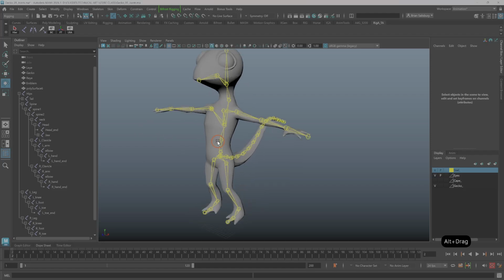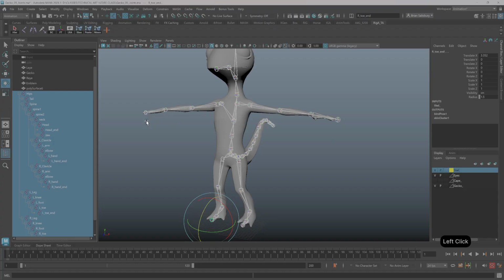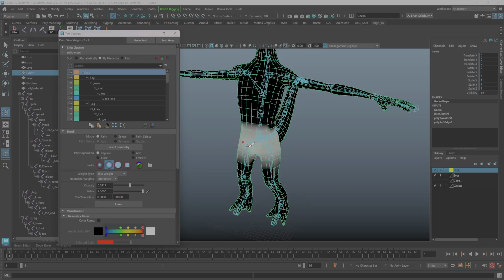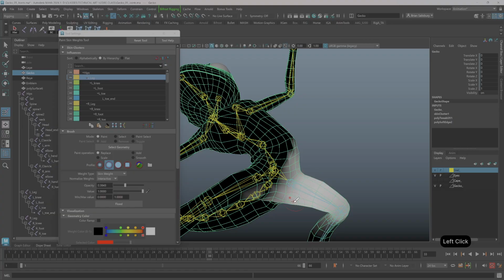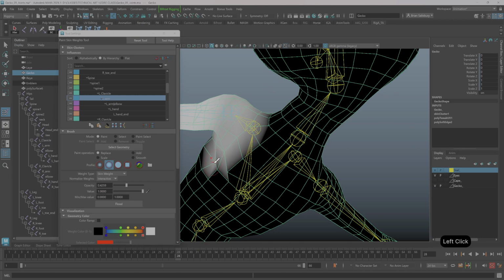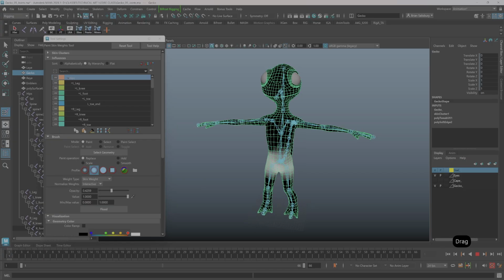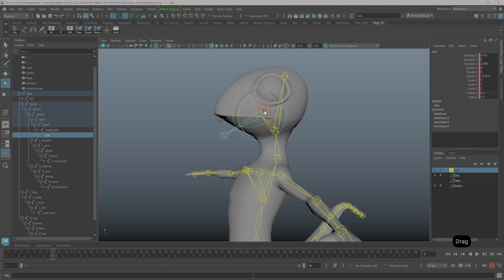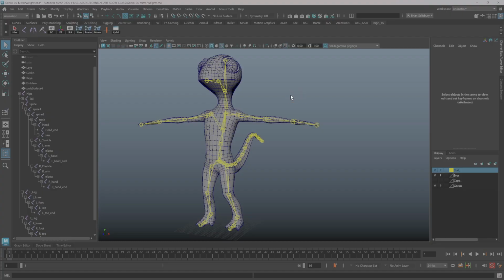Point Weighting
Binding Geometry to the skeleton